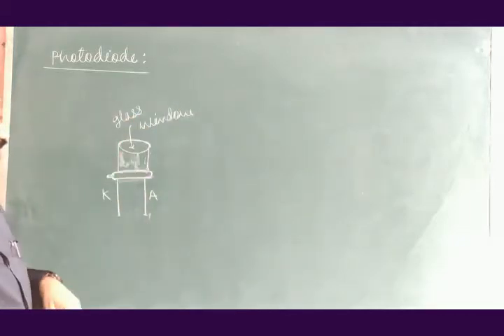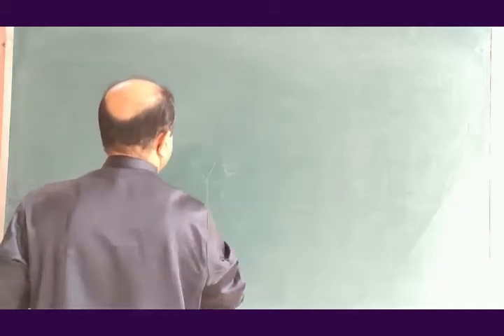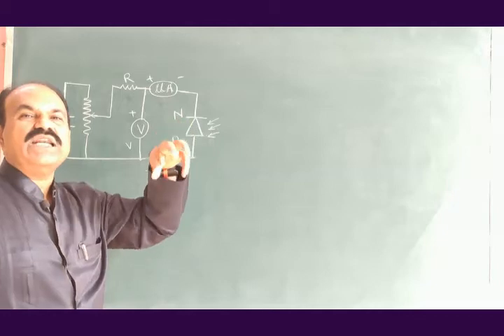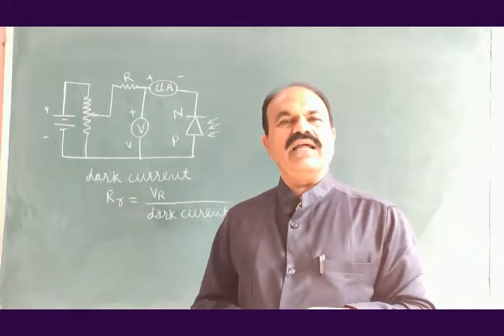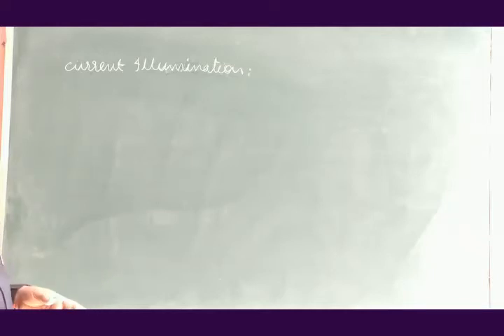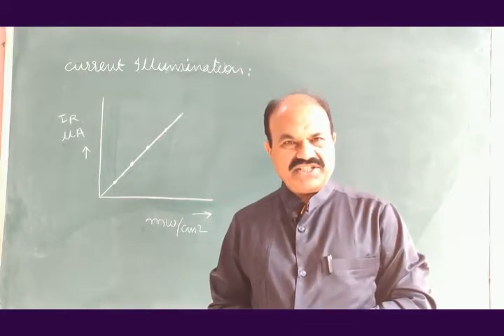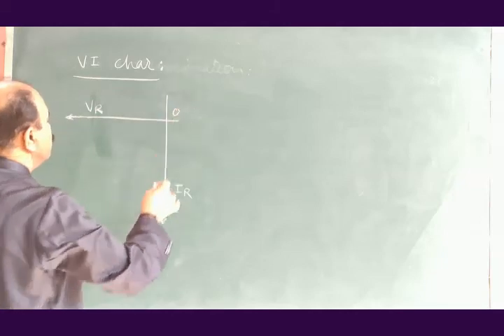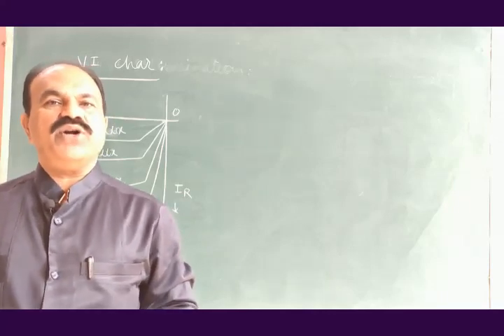8 B SC II PHOTODIODE AND ITS VI CHARACTERISTICS